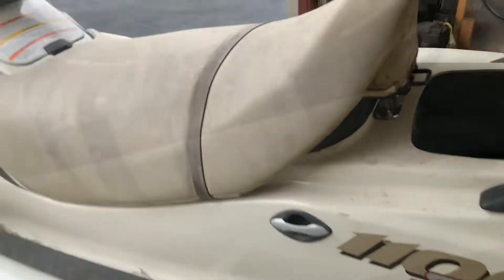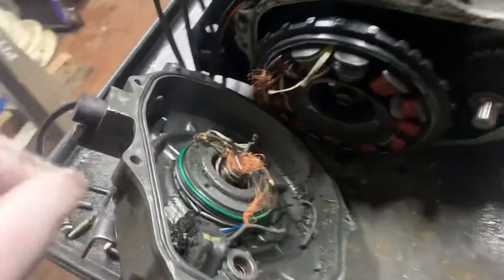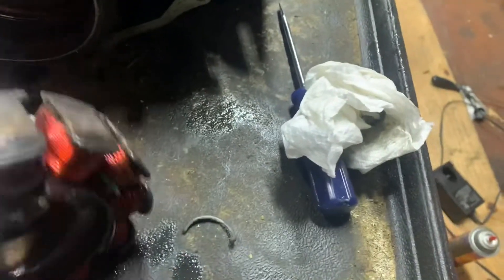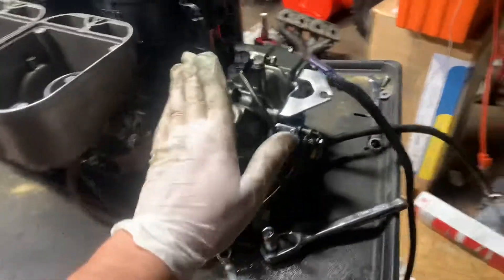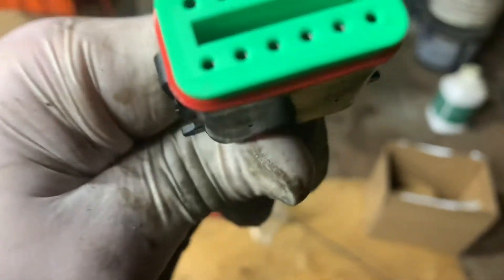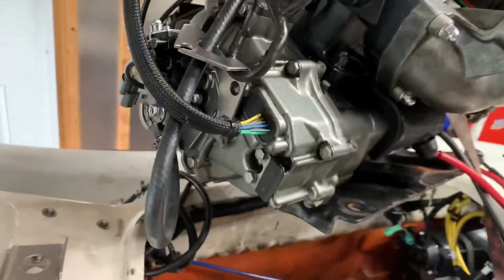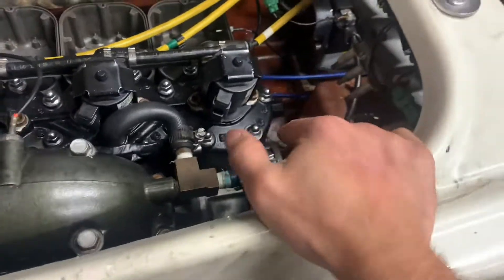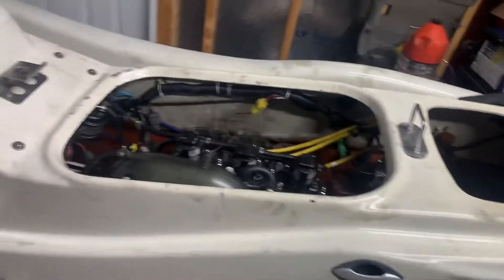Jetski electrical diagnosis 1100 stx DI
In today’s video I will be replacing the stater out of my Jetski. This is relevant to any early 2000s Kawasaki JetSki motors. The Jetski had an electrical issue on the lake and I will be diagnosing the problem.